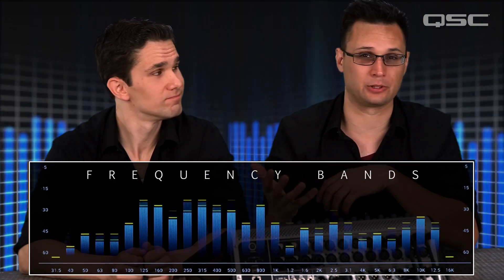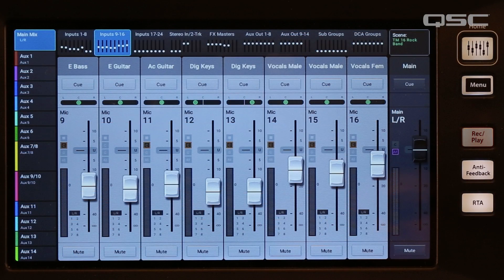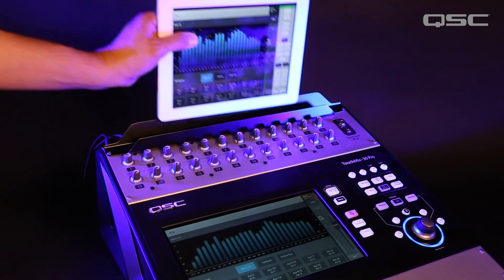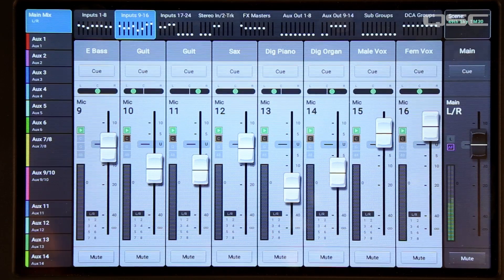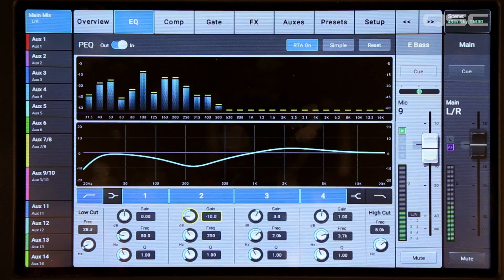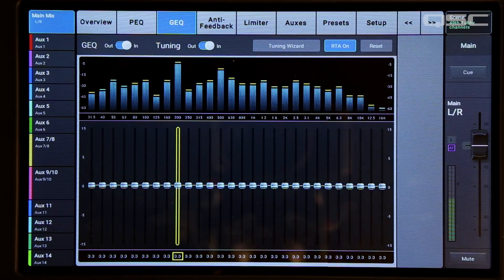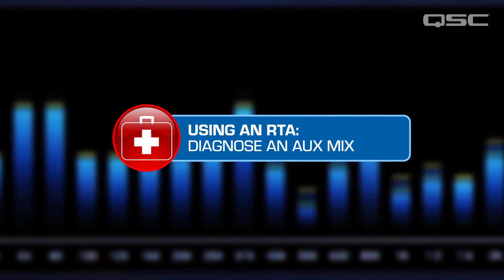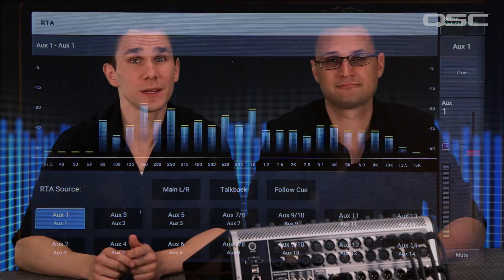QSC TouchMix Training 14: RTA (English)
An audio Real Time Analyzer breaks the audio spectrum into frequency bands – 1/3 octave bands are most typical and that’s what you’ll find on the TouchMix-8/16 and 30 Pro.  The RTA displays the amplitude of the signal in each frequency band so you can see, in real time, what the distribution of energy looks like.  The TouchMix-30 Pro has two on-board Real-Time Analyzers.